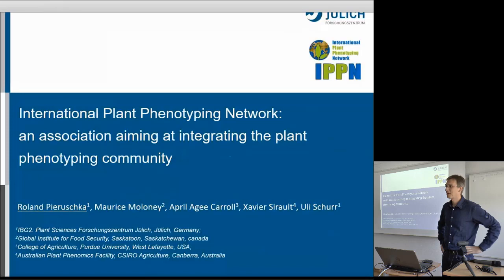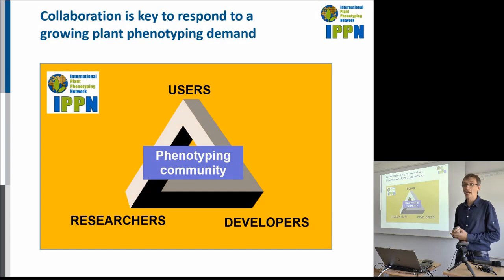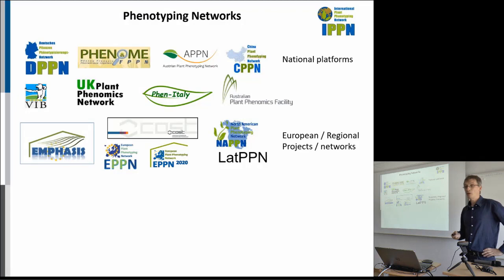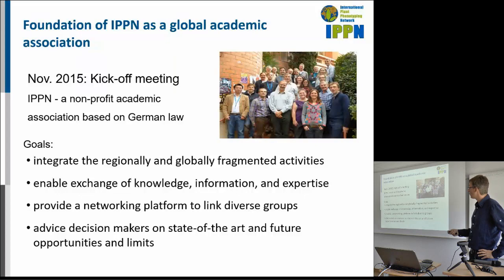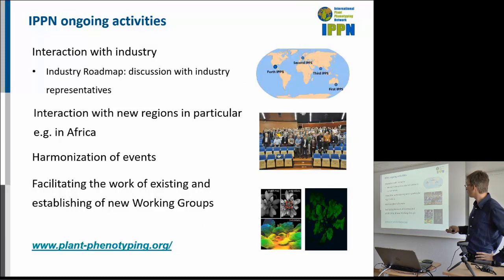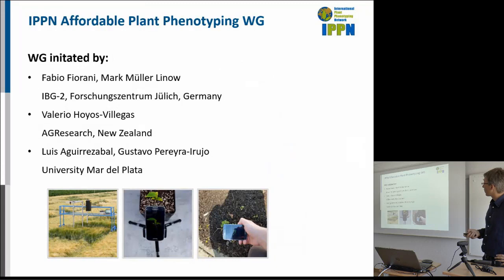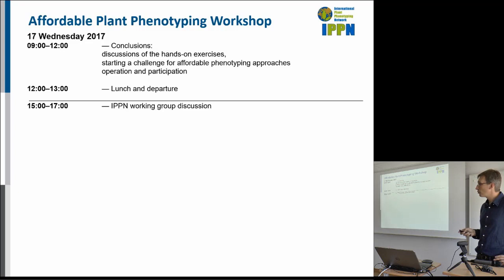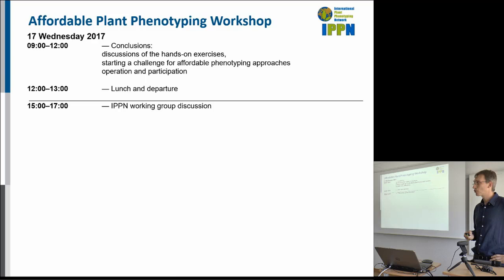Roland Pieruschka and Fabio Fiorani (IBG-2, FZ Jülich, Germany)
Introduction into the IPPN and the “Affordable Phenotyping” working group